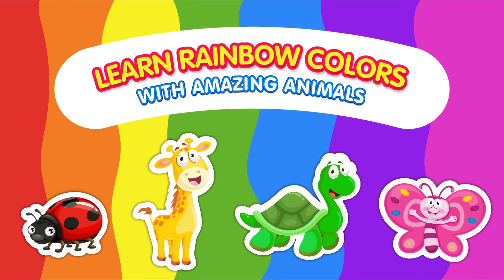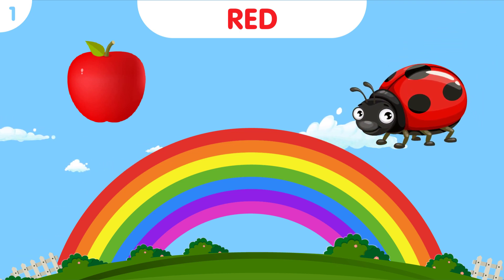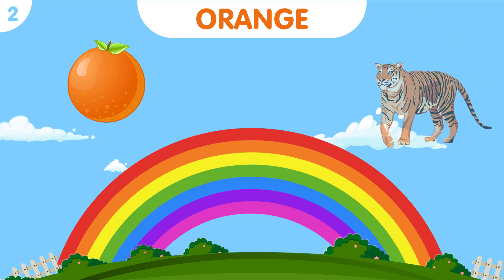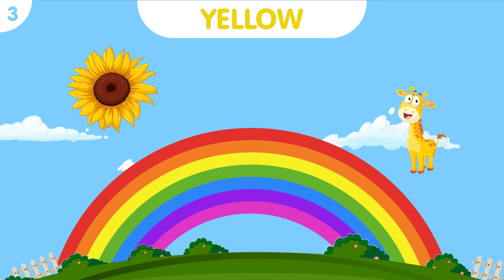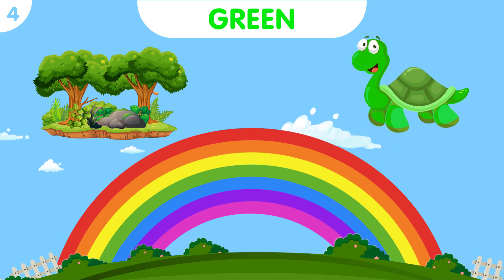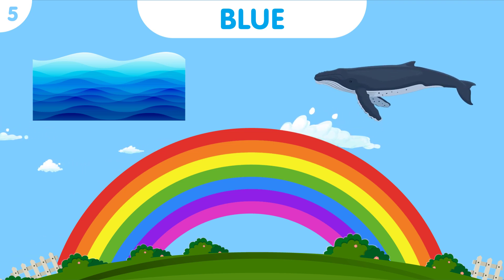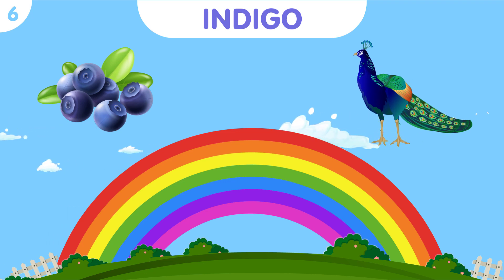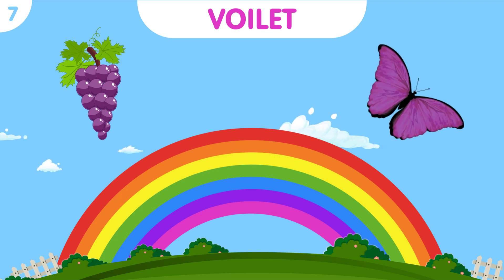Rainbow Colors and Amazing Animals: A Fun Learning Adventure for Kids!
Do you love colors and animals? In this video, we take you on a fun learning adventure to discover the rainbow colors and some amazing animals that have them.

You'll also learn some cool facts about these animals and how they use their colors for survival, communication, and attraction. Don't miss this colorful and exciting video!